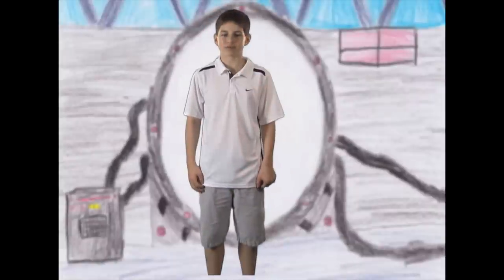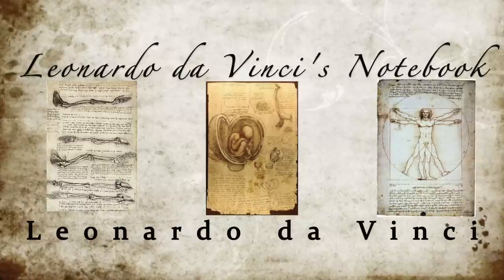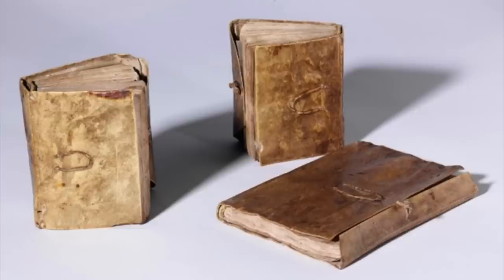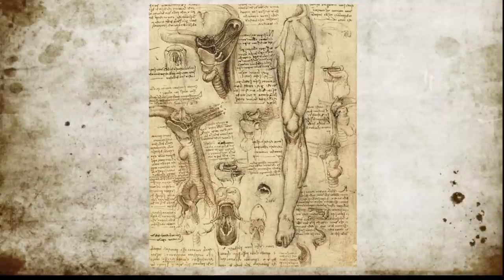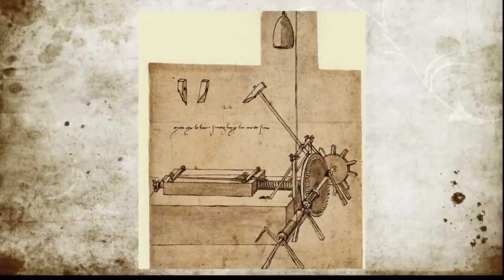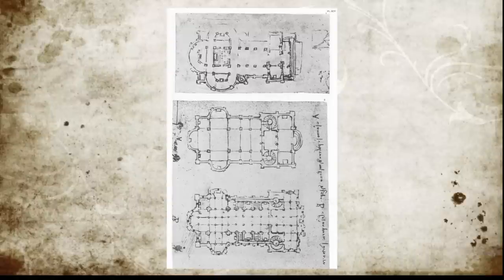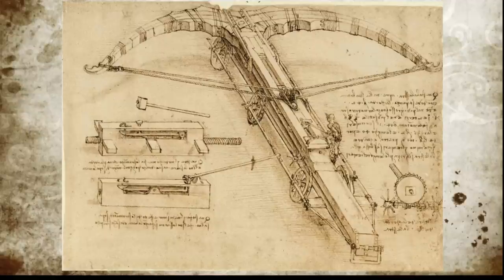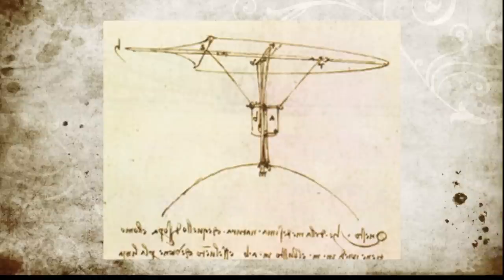da Vinci's Notebooks